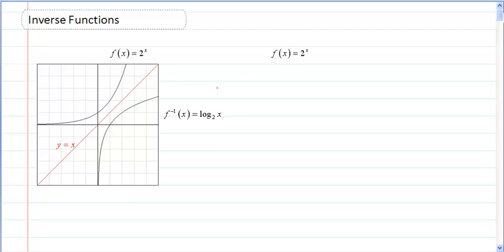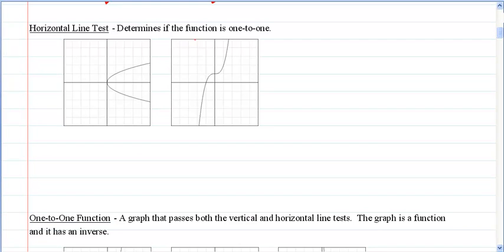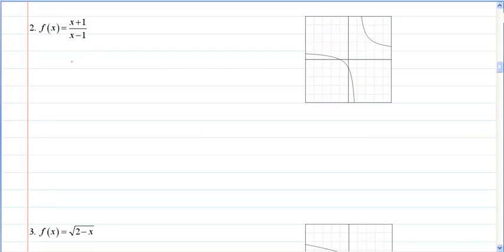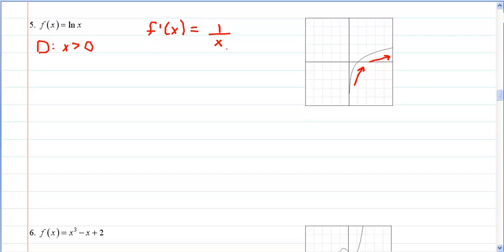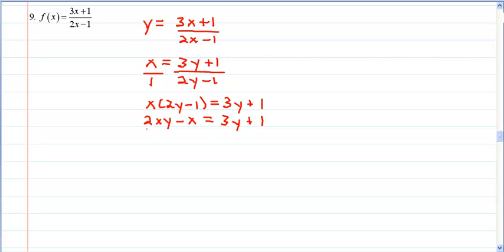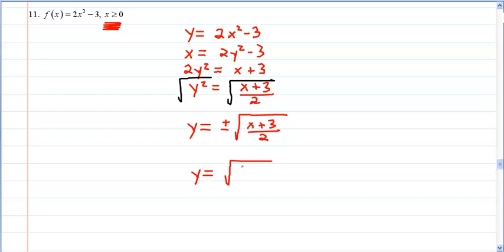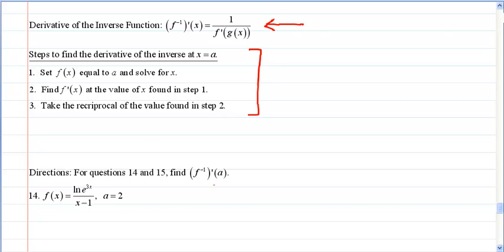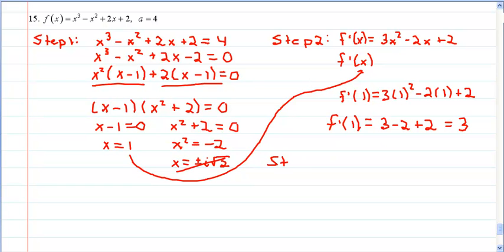Inverse Functions - Differentiation and Integration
Inverse Functions, Vertical Line Test, Horizontal Line Test, One to One, Monotoniv, Derivative